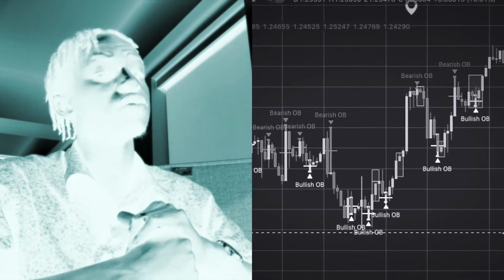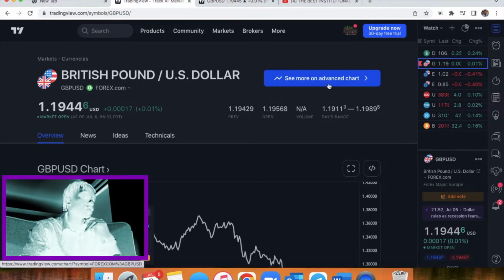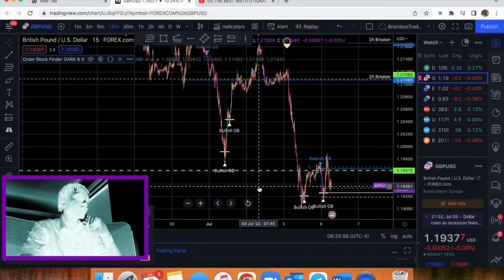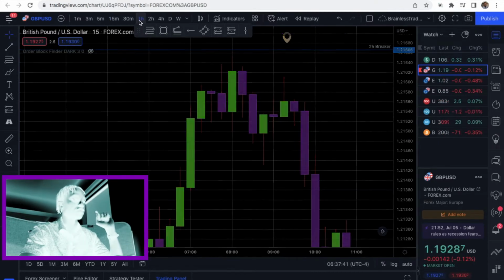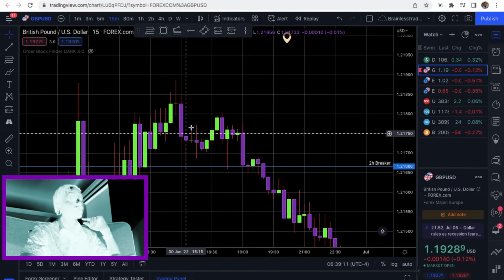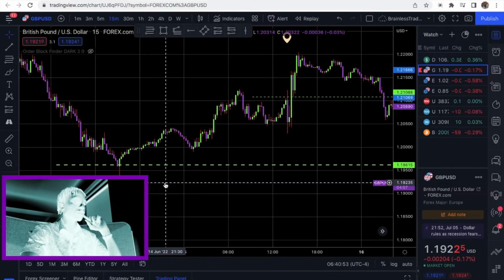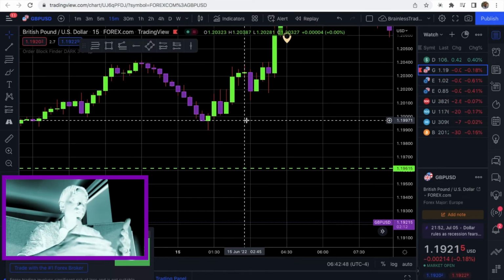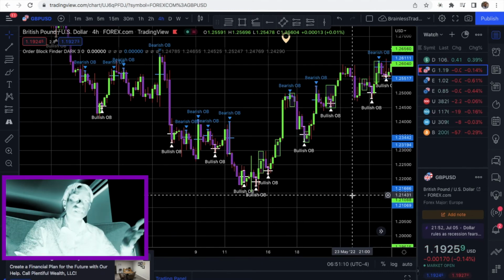Do orderblock indicators work???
All glory to Jesus Christ for any success I have in trading and in life.
This video recaps @OfficialLins video on the 'order block' indicator in Tradingview. In the video I explain my pros and cons on the indicator from an ICT mentee perspective. This tool can be very useful IF you know how to use it properly. You just need one key ingredient first. Even though I don't condone becoming dependent on any indicator, this can be used to your benefit with the right understanding.

Be on the lookout for a couple forex higher timeframe bias (HTFB) videos as the week goes on.

ICT Mentorship c/o 21'

Proverbs 14:1
"The wise woman builds her house,
    but with her own hands the foolish one tears hers down."